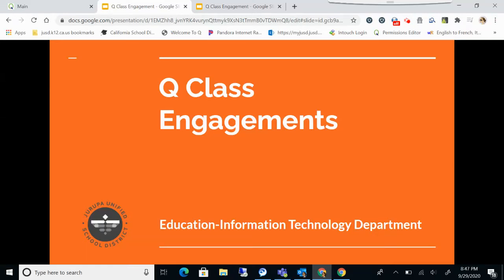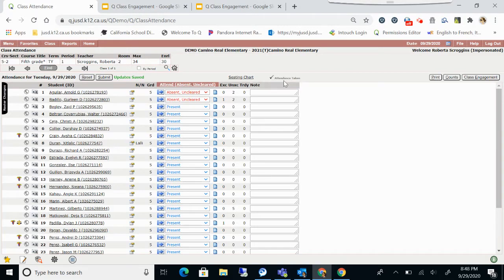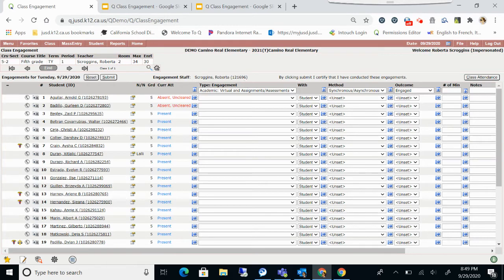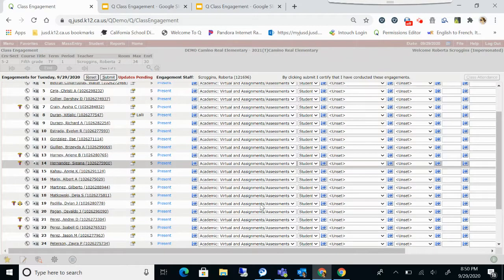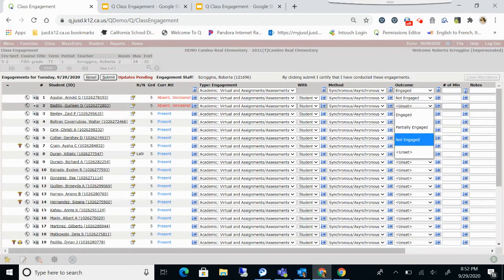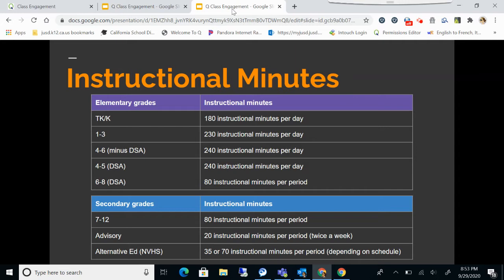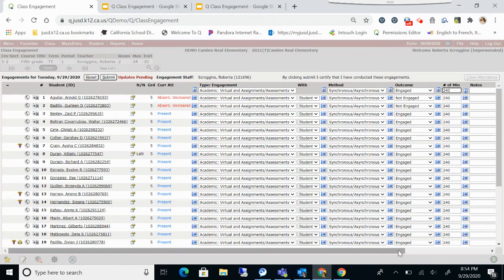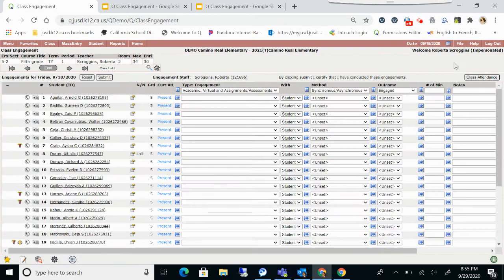Class Engagement Application in Q